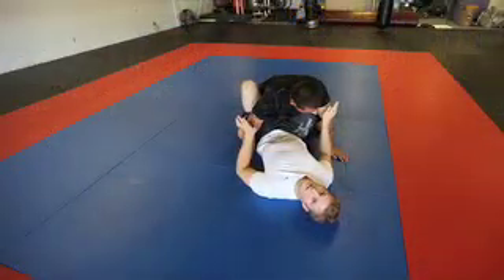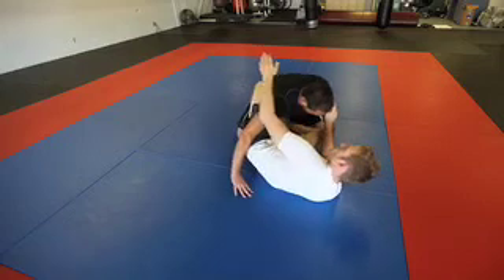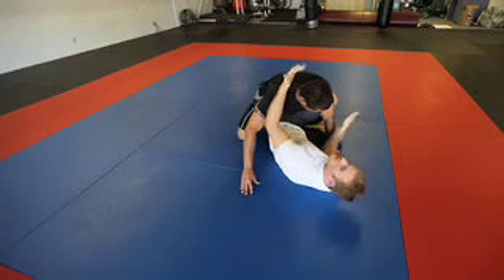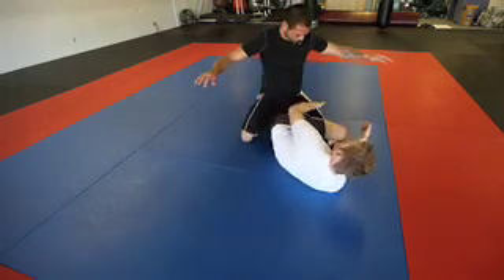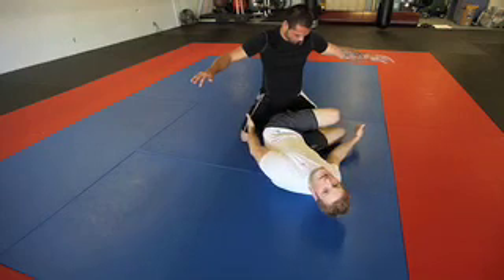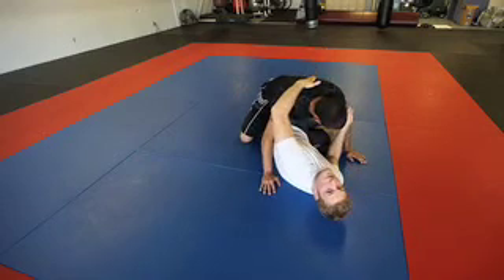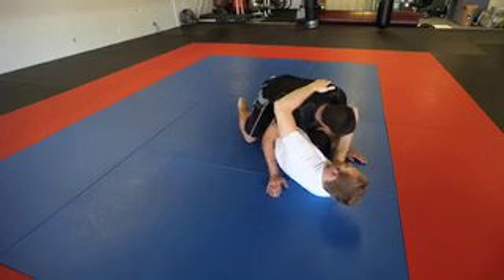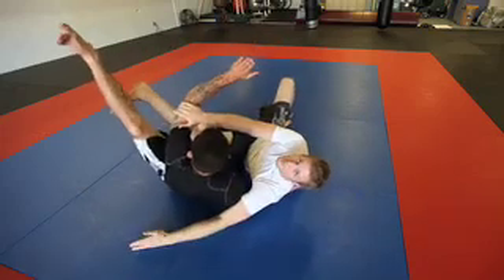Cheap sweep from butterfly guard BJJ Techniques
Phoenix Arizona's best instruction for Brazilian Jiu Jitsu, Kick Boxing, and MMA and Fitness.